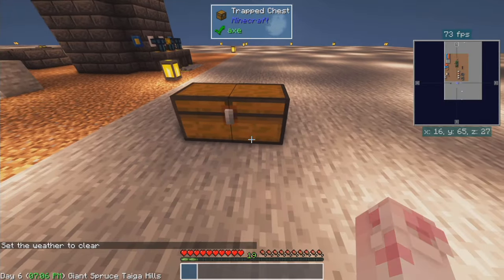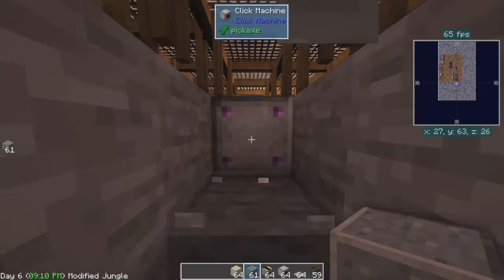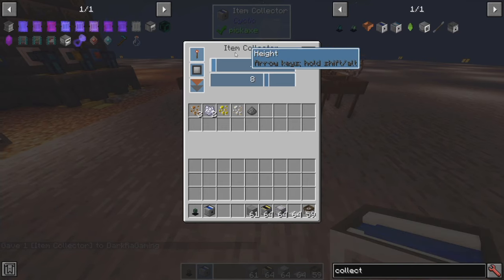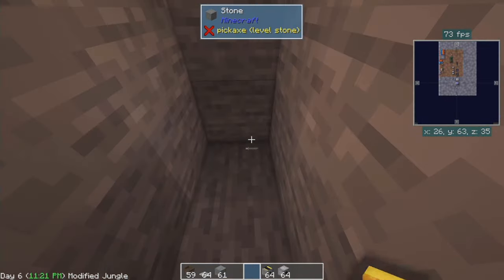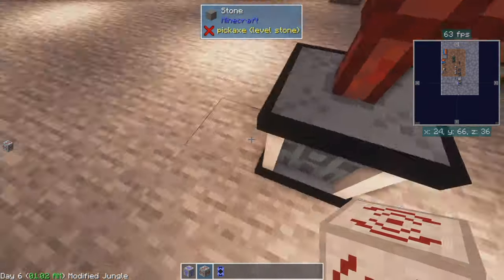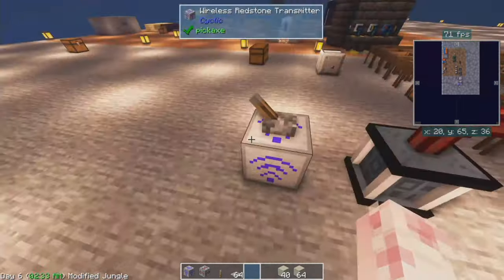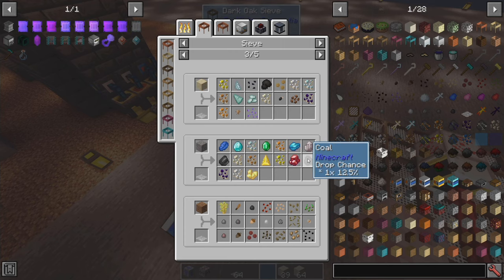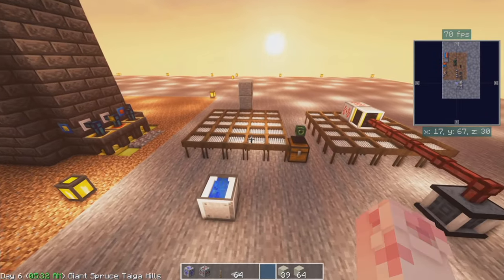Minecraft Sky Factory One 101 sieving and Auto Sieving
Link to Modpack

It's skyblock like you've never seen it before... Or have you?! High tech mods, automation, and spawning in the void with nothing but a tree and a single piece of dirt between you and certain death!

SkyFactory® One is a modernization of the original SkyFactory for Minecraft 1.6.4. The goal of this project is to remain true to the original modpack while updating features and mods to 1.16.5. Find yourself sieving for resources, twerk for trees, decorate your trophy room, exploring a deep, dark dimension, and much more! Many original mods have returned joined by several new and updated mods! And what would SkyFactory be without ForceCraft, a reconstruction of the original DartCraft mod.

SkyFactory One delivers a nostalgic experience with the quality of life upgrades to make it even more exciting! If you've never played SkyFactory before, prepare for a fresh experience in a modded skyblock. The original can never be replaced, but we can sure try!

Support Me
Social Media
Music/Copyright
🎼Intro
Song: Tiny Gaint - Harris Heller
🎼Endtro
Song: Ambient Gold - Harris Heller square